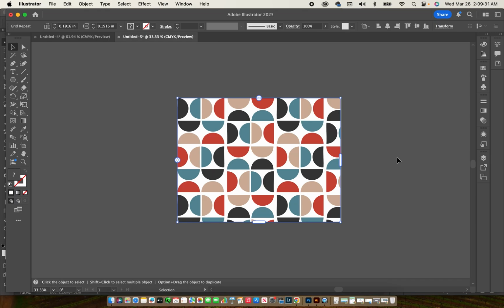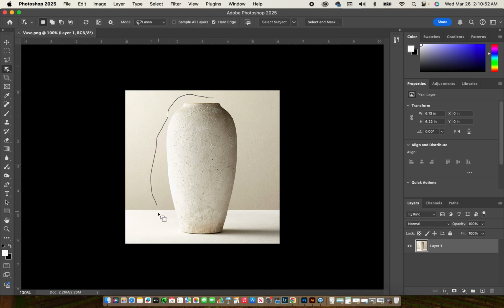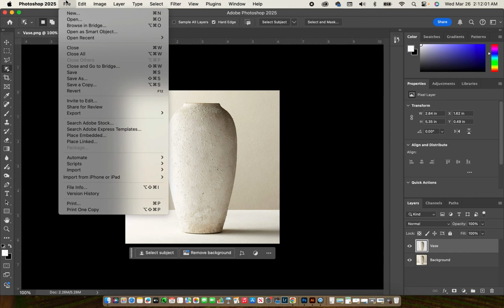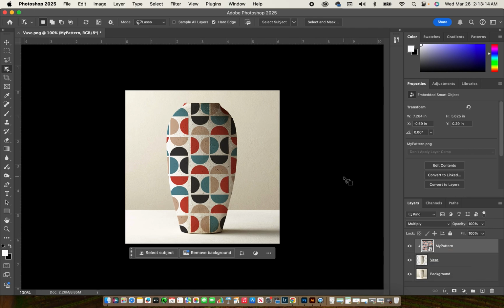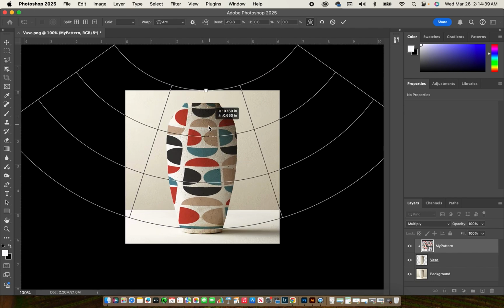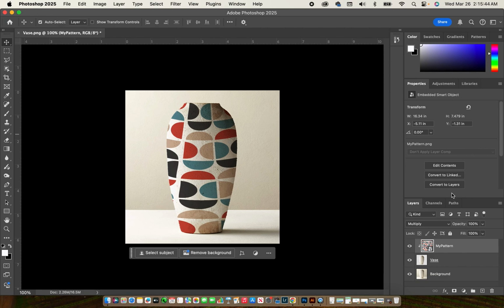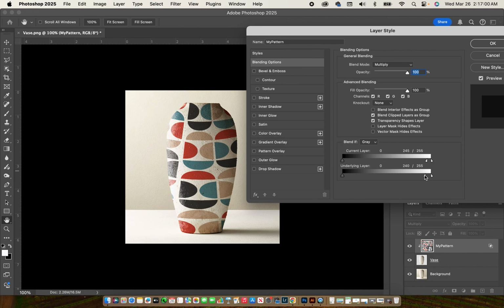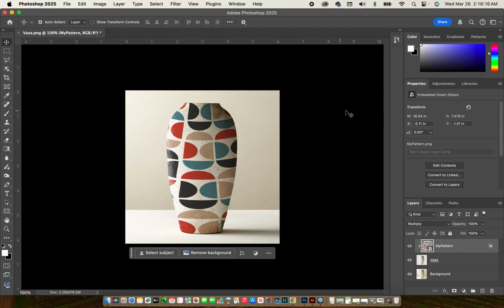Adding Pattern to An Object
This video demonstrates how to add a pattern to an object in Adobe Photoshop.